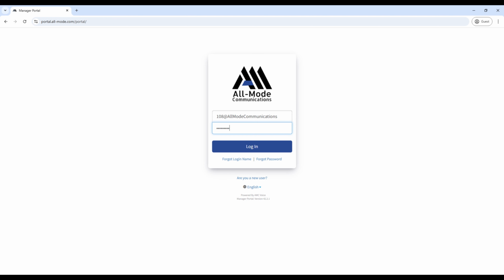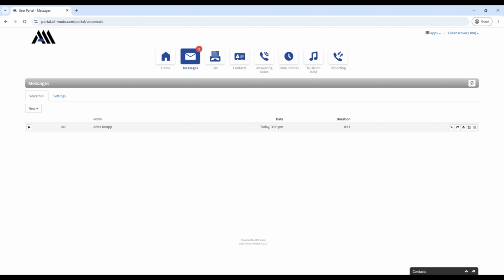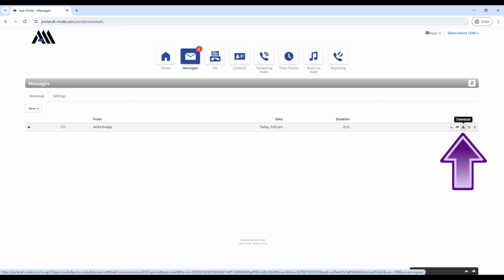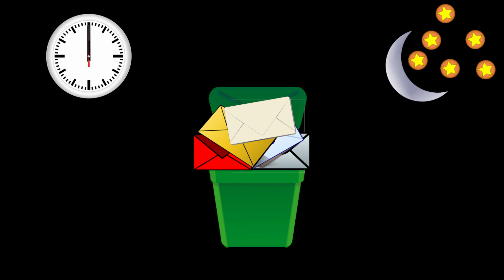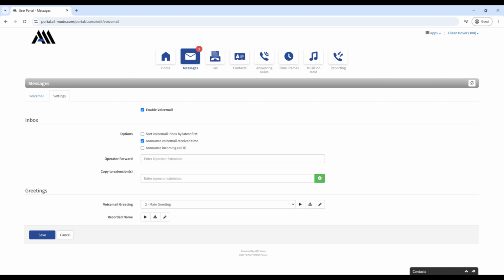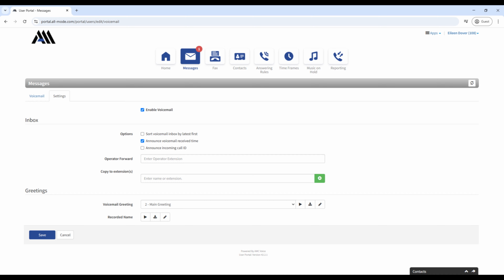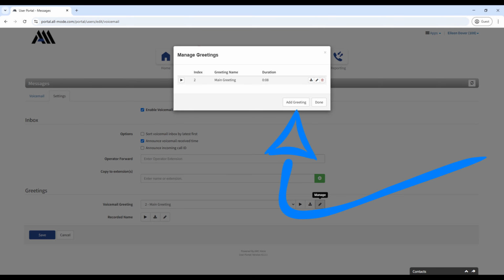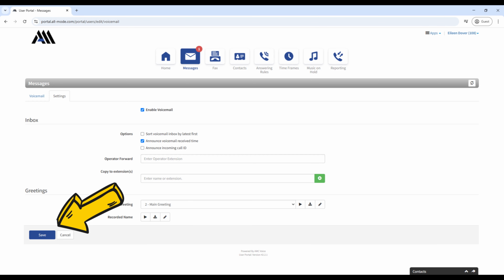All-Mode Voice 2.0 Voicemail Part 2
THIS VIDEO WAS WRITTEN, PRODUCED, AND EDITED BY A HUMAN BEING.

This video is another installment of All-Mode Voice End User Training. This module is the second of three lessons describing the operation and management of voicemail within version 2.0 of the All-Mode Voice hosted phone service. This video provides instructions on how to use voicemail within the online portal. This video is included in the Voicemail Playlist, and the 2.0 Playlist.

0:00  Introduction
0:29 Like, Subscribe, Comment
0:46  Voicemail Management: Web Portal
1:05  Accessing Messages within the Portal
1:54 Contact All-Mode Voice
2:03  Message Options
3:08  Mailbox Settings
3:39  Contact All-Mode Communications
3:57  Managing Greetings
5:13 Conclusion